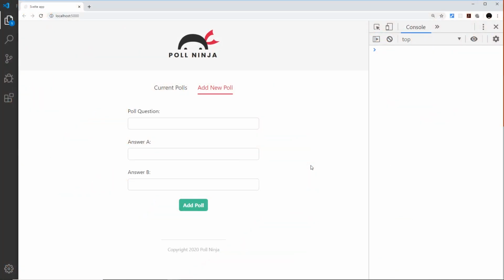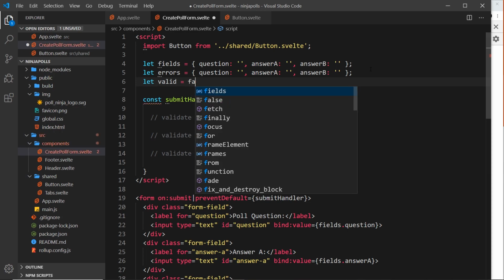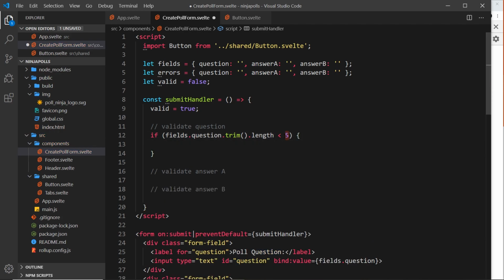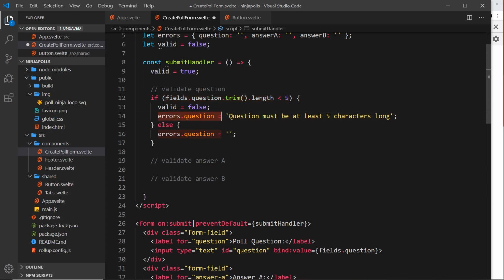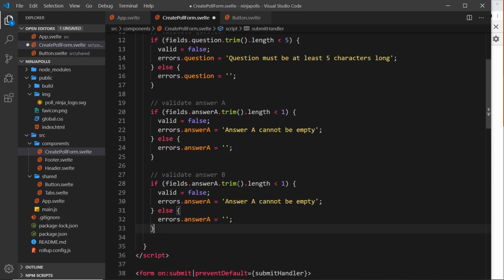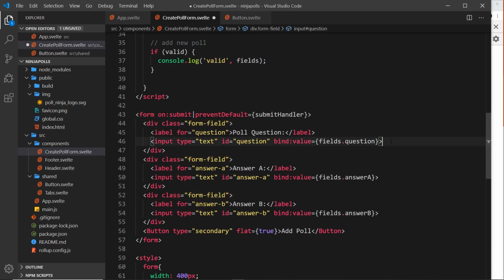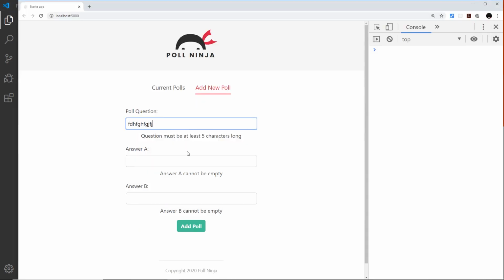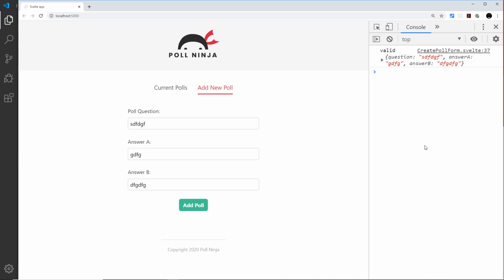Svelte Tutorial for Beginners #23 - Custom Form Validation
Hey gang, in this tutorial we'll do a little custom validation for our form.